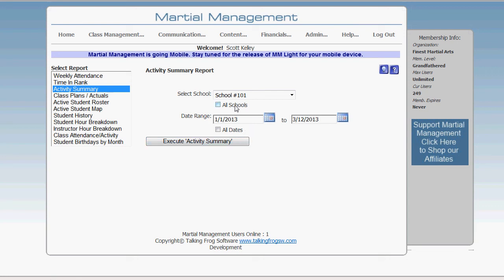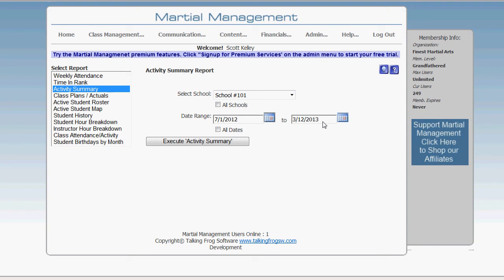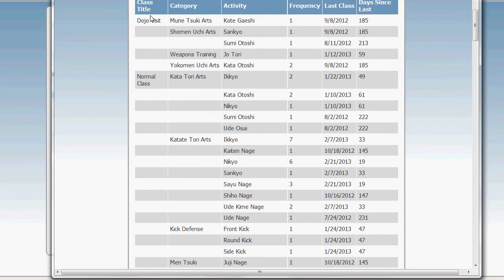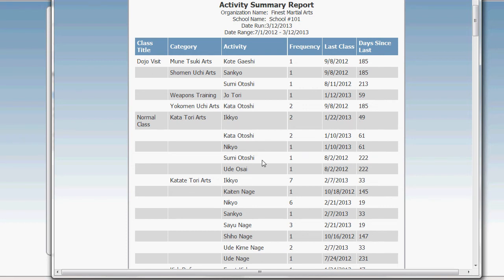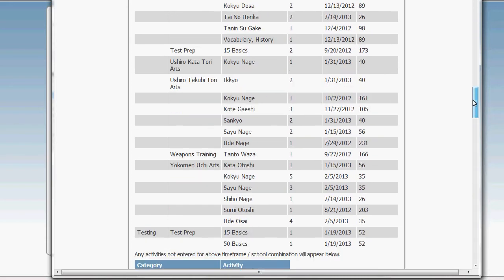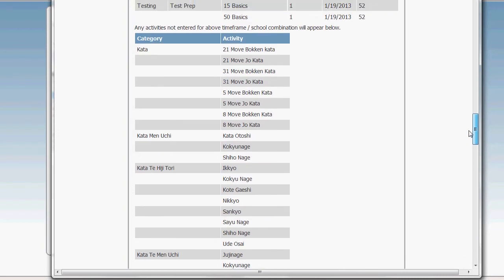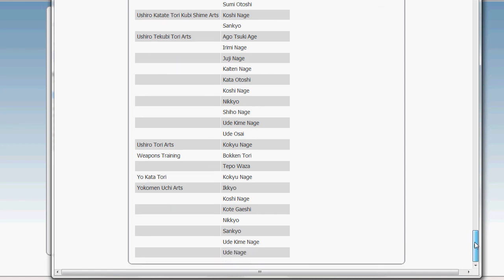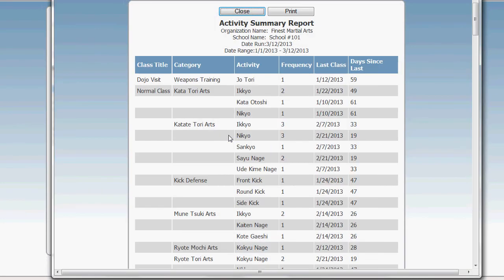26 - Reports Activity Summary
Description of how to use the Activity Summary Report